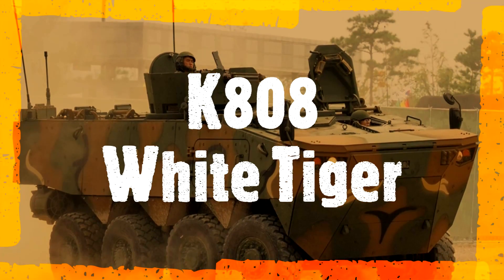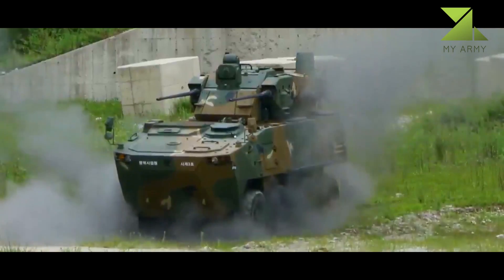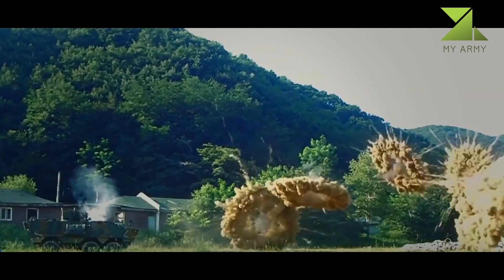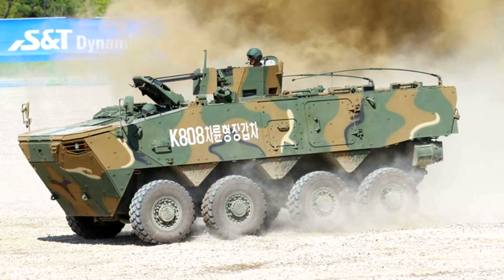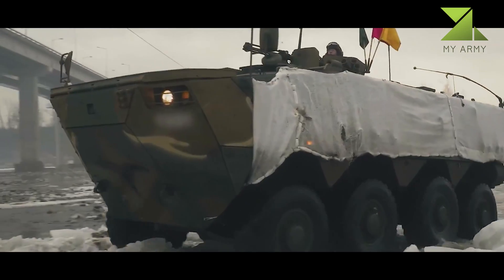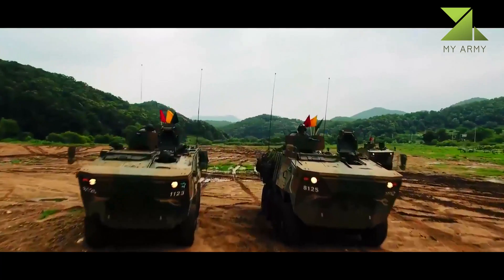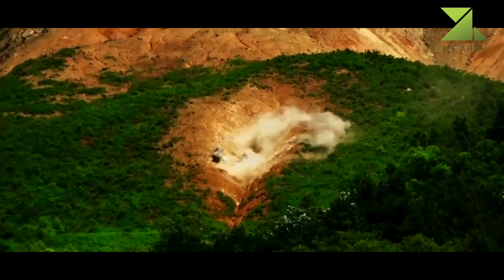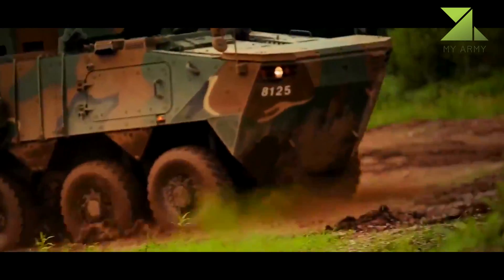K808/806 White Tiger / MODERN South Korean APC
The K808/806 White Tiger wheeled armored personnel carrier is family of 8x8 and 6x6 armored vehicles. Developed by Hyundai Rotem as a private venture in 2012, the Korean Army declared a plan to acquire 600 6×6 and 8×8 wheeled APCs in order to help build rapid response forces molded after U.S. Stryker combat brigades, according to the Defense Acquisition Program Administration.
The K808/806 has an all-welded armored hull that provides protection against small-arms fire and artillery shell splinters. It can be fitted with add-on armor for a higher level of protection. It is also equipped with the NBC protection system. The 8×8 version is more heavily armored than the 6×6 version.
The engine is located in the front on the left side, while the driver sits beside the engine to the right. The troop compartment is at the rear, accommodating 10 fully equipped soldiers plus 2 crew members. Troops enter and exit the vehicle via a rear automatic ramp in addition to 4 roof hatches.
The vehicle is provided with a remotely controlled weapon station armed with a 40 mm automatic grenade launcher or 12.7 mm machine gun. It can also support a two-man turret, armed with a 30 mm cannon and coaxial 7.62 mm machine gun. It can also feature a manned weapon station with a 40 mm grenade launcher and 7.62 mm machine gun. In Korean service, the K806/K808 will be outfitted with a one-person protected weapon station armed with an M2HB machine gun rather than an RWS, to reduce acquisition costs, although the company could supply such systems if requested.